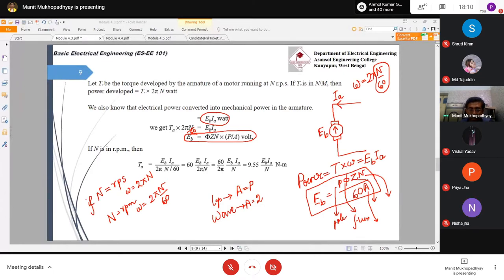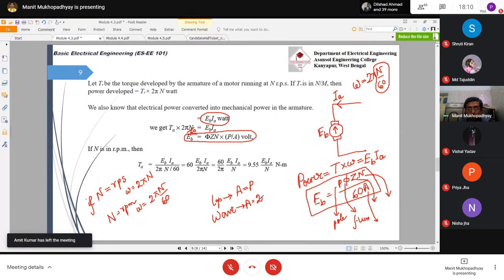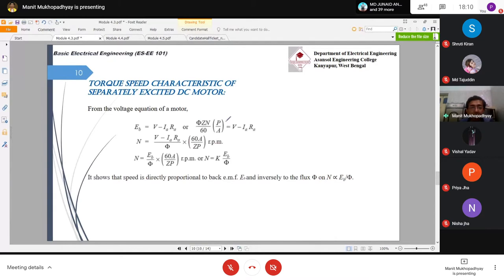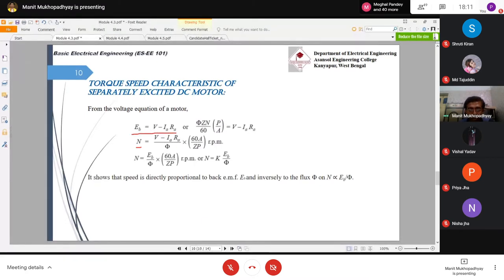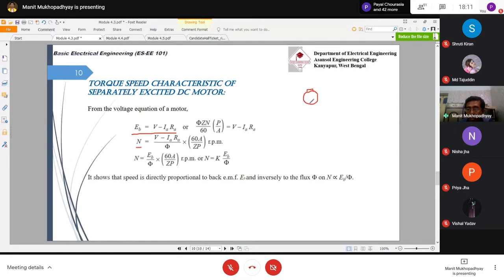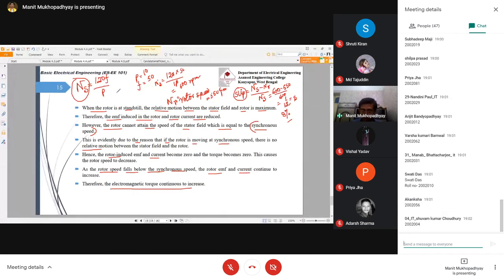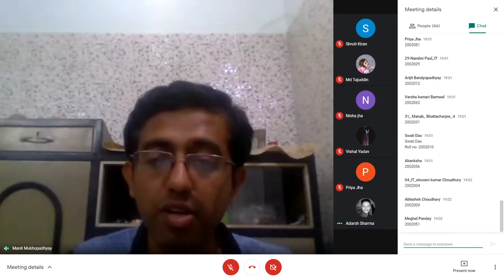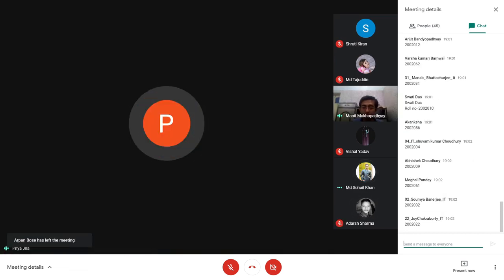Basic Electrical Engineering Theory : EE-101 03/03/2021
Basic Electrical Engineering Theory: Manit Mukhopadhyay, AP, EE dept, AEC
Class time: 3 pm to 3.40 pm
Day: Wednesday
Date: 3.3.2021
Platform: Google Meet